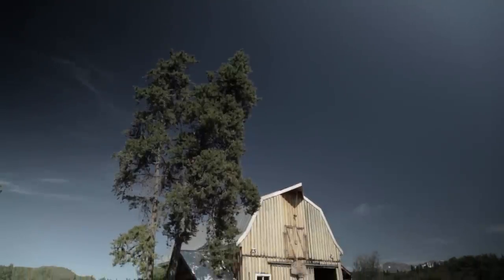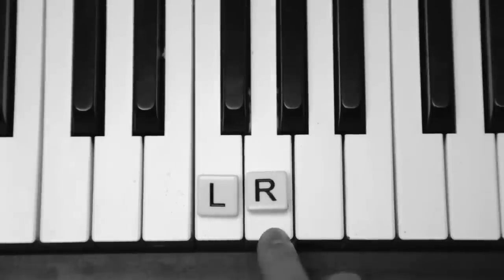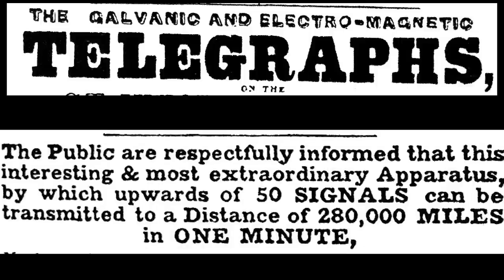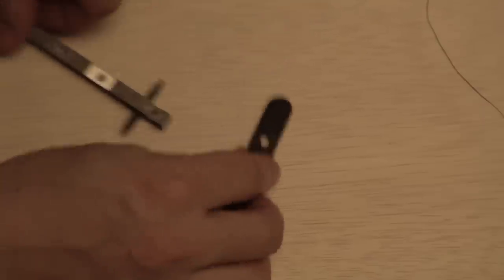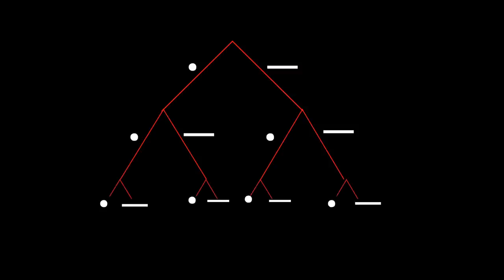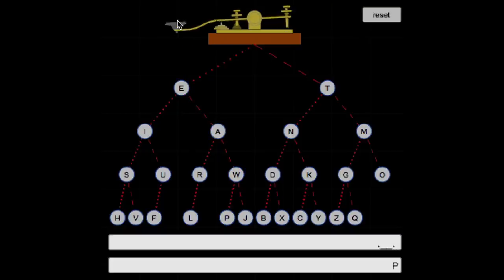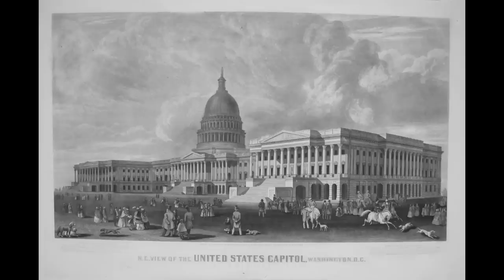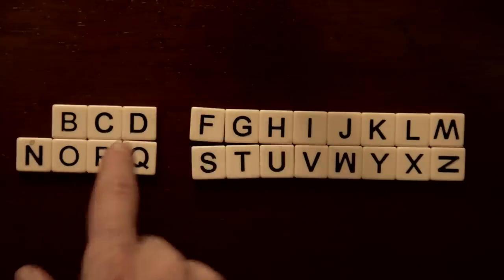History of Morse Code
Follows the development of needle telegraphs in Europe which eventually lead to Morse code & key lever designs. During this period there was a focus on increasing the signal rate in order to send more letters per minute. This video focuses on details related to line coding strategies and how time/tempo played a role in information transmission. (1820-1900)

References:
The Worldwide History of Communication (Anton A. Huurdeman)